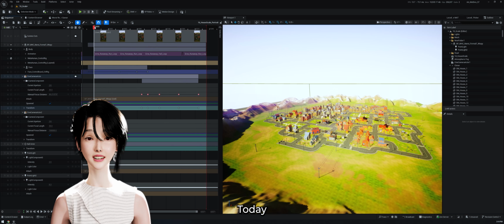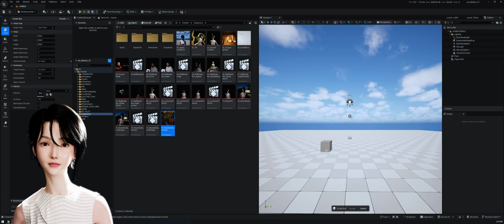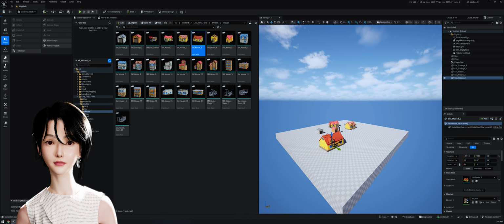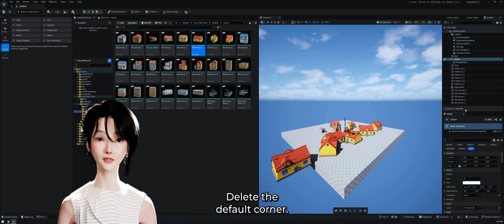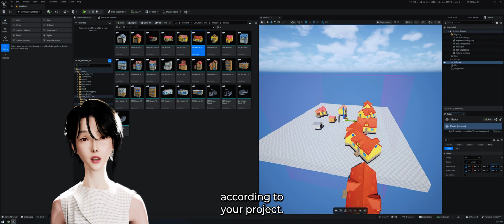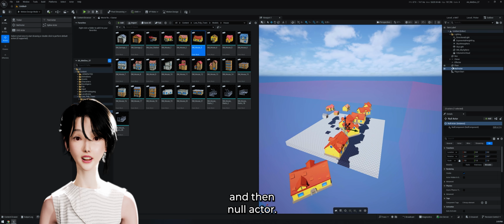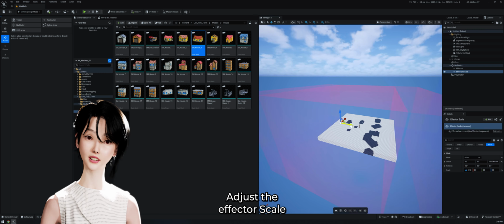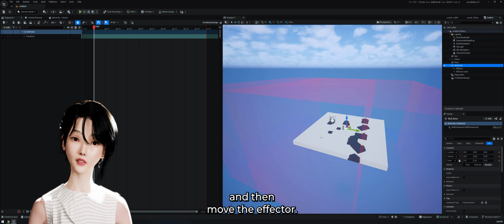Motion Design: Floating Structures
Learn how to create clean, procedural motion design effects in Unreal Engine using the Motion Design tools and Cloner system.
In this tutorial, I’ll show you how to quickly set up animated environments using simple assets — perfect for motion designers, filmmakers, and Unreal beginners.

We’ll cover:

Enabling Motion Design in Unreal Engine

Setting up a clean modular environment

Using the Cloner and Effector system

Creating procedural animation with minimal keyframes

Optimizing for fast renders

This workflow is great for cinematic motion design, motion graphics, and stylized world-building.

👇 Asset Used
Low Poly Town Pack (for demonstration purposes)

00:00 Intro
00:05 What We’re Making
00:12 Enabling Motion Design Plugin
00:24 Creating a New Level
00:30 Preparing the Mesh
00:48 Setting Pivot & Placement
01:00 Importing the Asset
01:15 Arranging the Environment
01:24 Using Modeling Tools
01:42 Applying the Cloner
01:56 Adjusting Cloner Settings
02:16 Adding a Link Effector
02:35 Tweaking Effector Size
02:53 Offset & Animation Control
03:18 Creating a Null Actor
03:36 Duplicating the Effector
03:52 Scaling the Effector
04:12 Creating the Level Sequence
04:28 Animating the Effector
05:04 Final Result
05:07 Outro